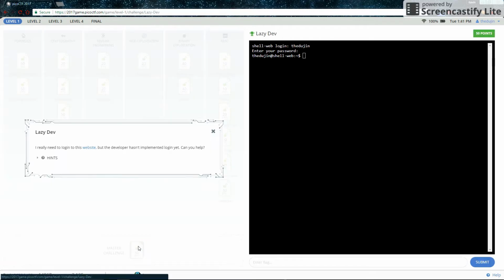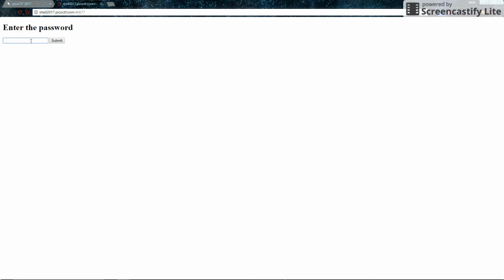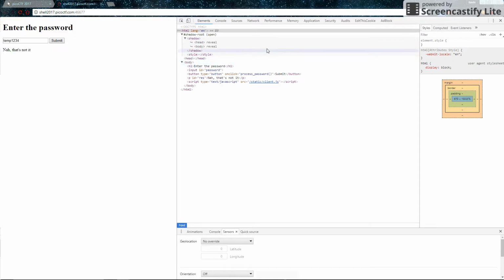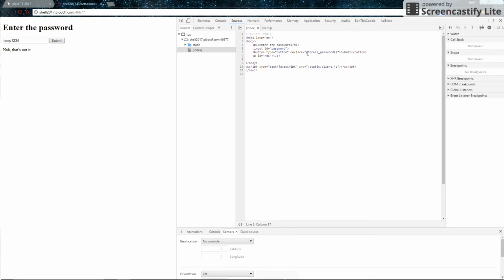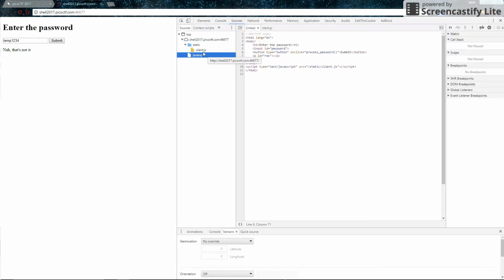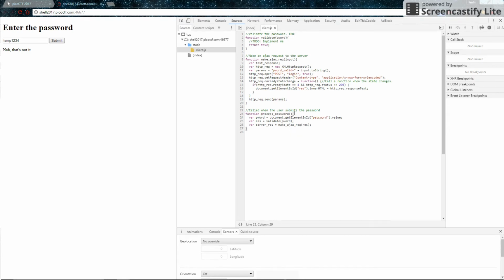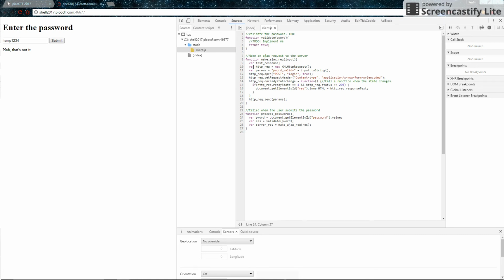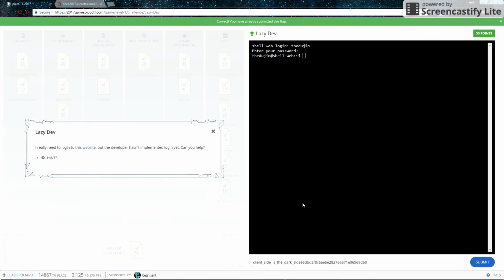PicoCTF 2017 - Lazy Dev Walkthrough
Master Challenge Level 1 - Lazy Dev
PicoCTF 2017 CyberSecurity Competition
Challenge Walkthroughs